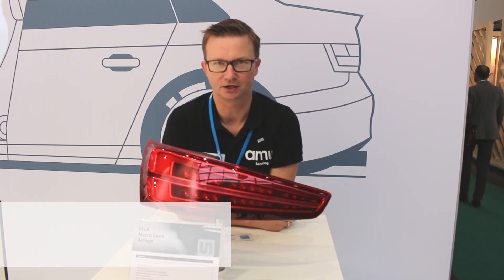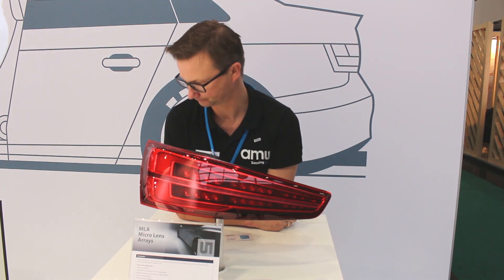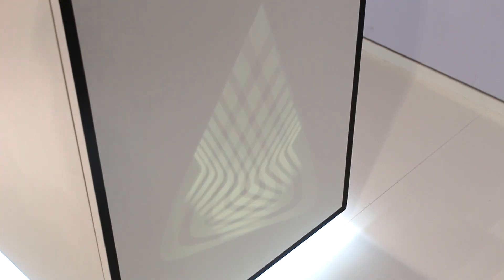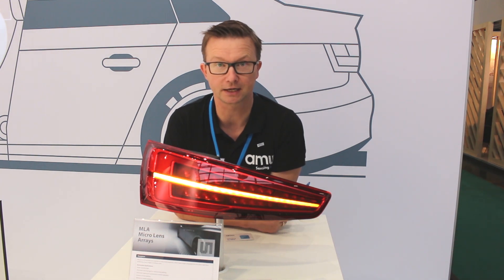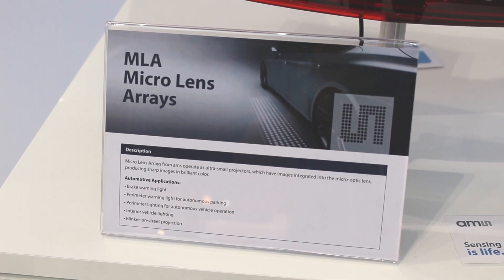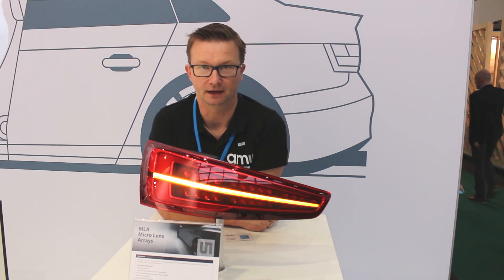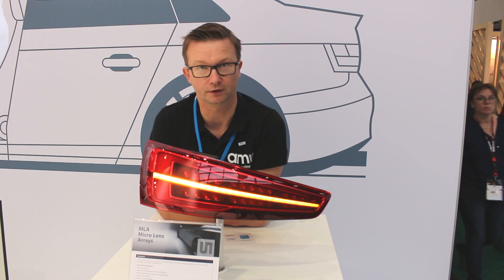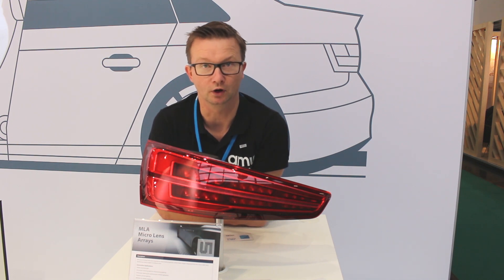MLA Demo @ Electronica 2018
Our projected light demonstration shows the extended possibilities of Micro Lens Array (MLA) technology, which cannot only be used for the given blinker application, but can make the future of autonomous cars safer for both passengers and pedestrians.